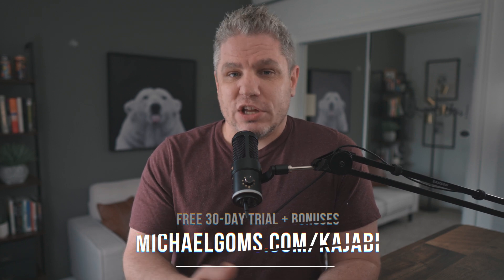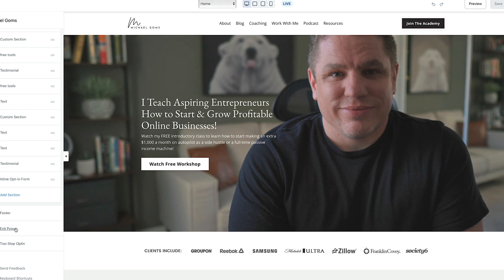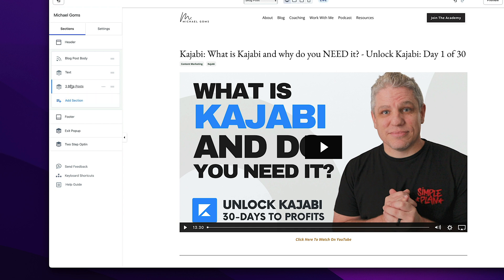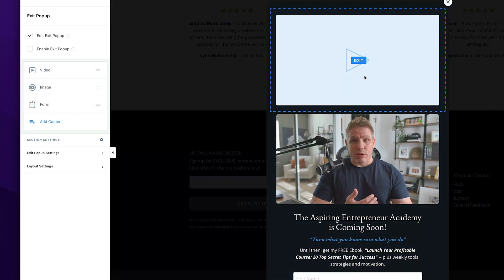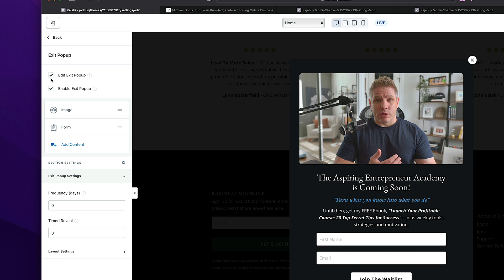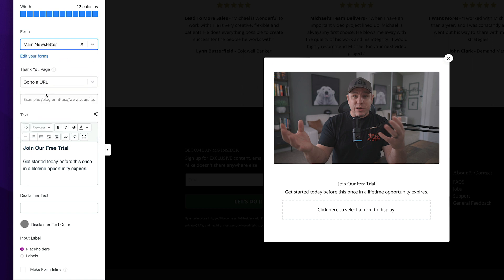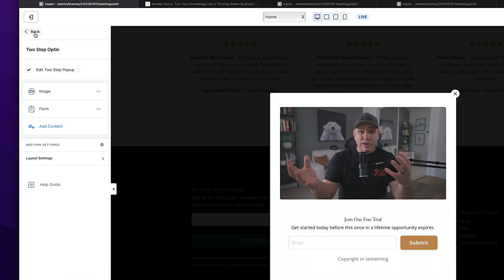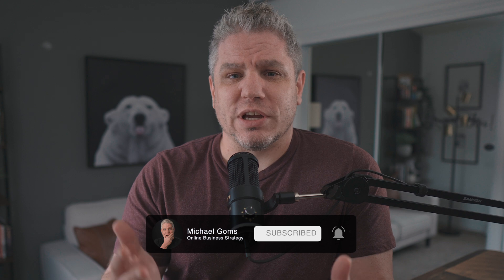Kajabi: How to Add an Exit Popup in Kajabi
🎁 Start your FREE 30-Day Kajabi Trial + get my Kajabi Launchpad Accelerator

A question that I recently got from a viewer was how come when they would set up their popups in Kajabi, the same popup would show on all their website pages...so today, I'm sharing a lot of secrets, things most people don't know about when starting with Kajabi and setting up popups.

Popups in Kajabi are great for lead capture and signups and for grabbing your audience's attention. Maybe you want to display a form for them to sign up for your webinar, or your latest freebie!

Or target your visitors with an offer or freebie that is just right for them at the right time!

💥Grab my best Kajabi codes and design hacks – Get the Kajabi Code Playbook

📢  Did you hear?  My new beginner course, "Unlock Kajabi: 7-Day Success Plan," is available!  If you’re ready to master Kajabi and build your online business faster, don’t miss this exclusive offer.

►▷ Want to become a Kajabi Master?  Sign up to my Master Kajabi course + group coaching program and take Kajabi to the next level

►▷ Need extra help with Kajabi?  You’re not alone. My 'Private Kajabi Success Coaching' can help. I can help you get unstuck quickly.  We'll resolve your tech issues and refine your strategy during our session.

►▷ Want to chat first?  Book a 20-minute introductory call to learn more about my consulting service

There is no additional charge to you!  I only promote products or services that I use myself and therefore endorse wholeheartedly.  Thank you for supporting my channel so I can continue to provide you with free content each week!